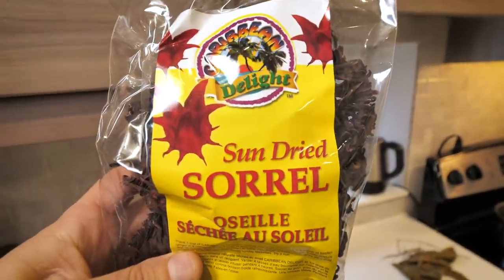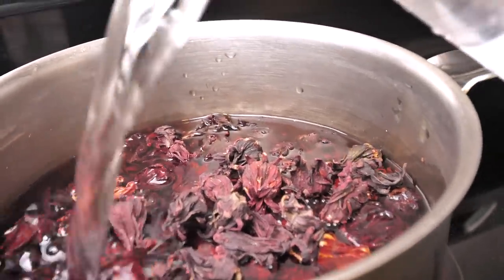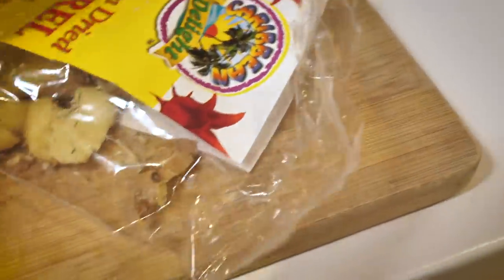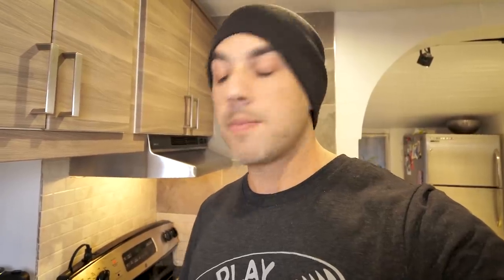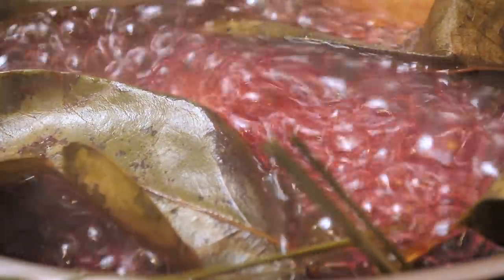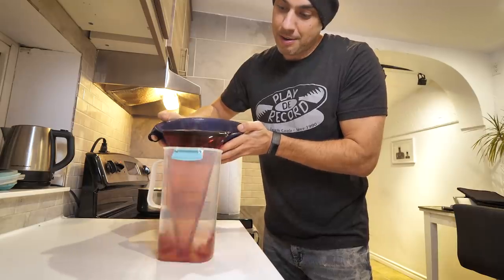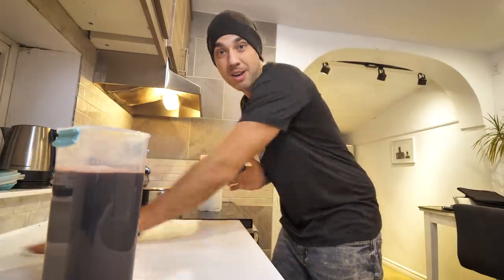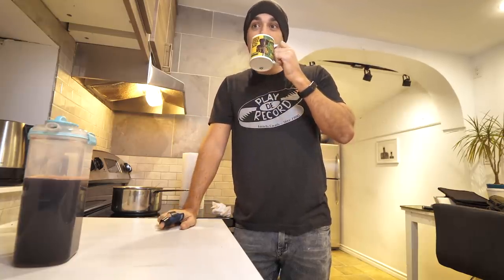How to Make SORREL Drink if You're Not In JAMAICA....Happy Holidays!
Since I'm currently in Canada, I figured I would make this vid to show how easy it is to make this delicious Jamaican Christmas Classic! Feel free to add wine or rum if that's your thing...:)
bless up & Happy Holidays,
Matthew
PS more vids from Jamaica with Mokko next week!

★ ALL MY GEAR★

★CONNECT★
Ras Kitchen Instagram & Facebook

New Airbnb links coming soon...please stand by!

★Music★
Jobii- Merry had a Little Christmas
Guustavv- Santa Swing
Jobii-40 days of Christmas
Ennio Mano- Flowery
Smartface- Snowglobes